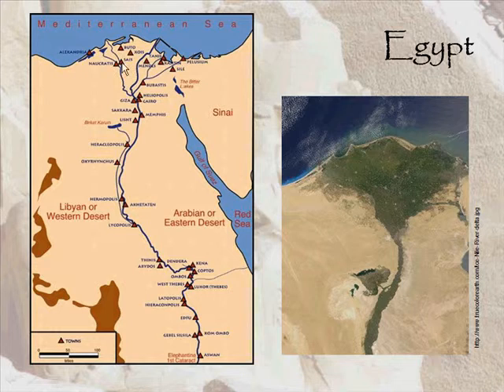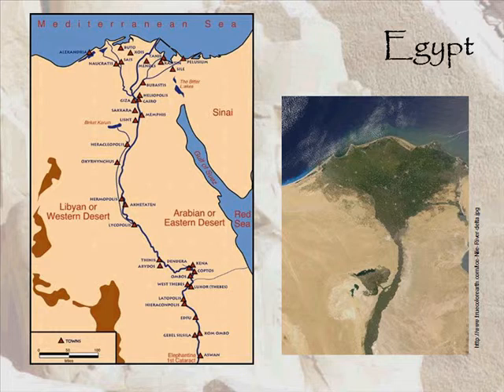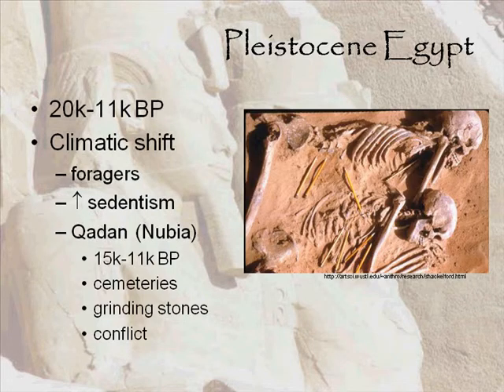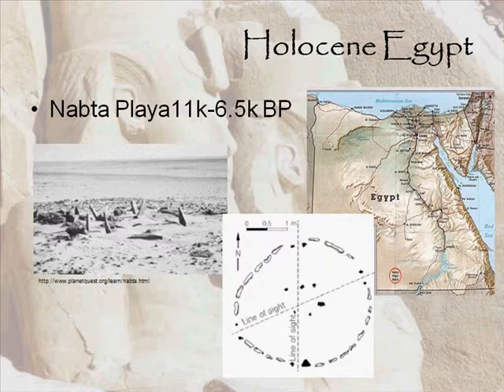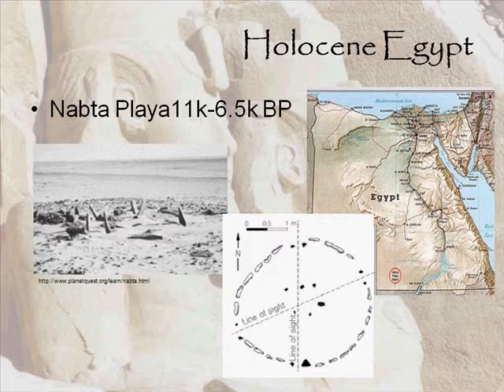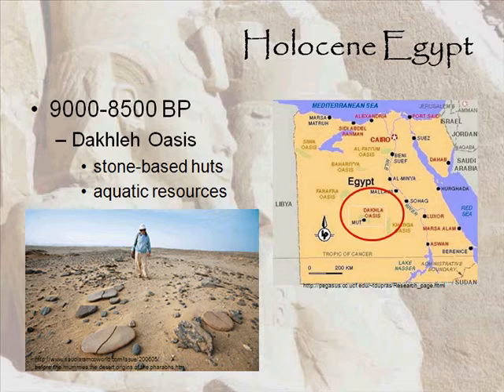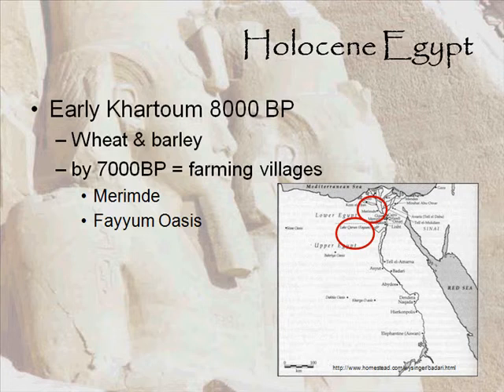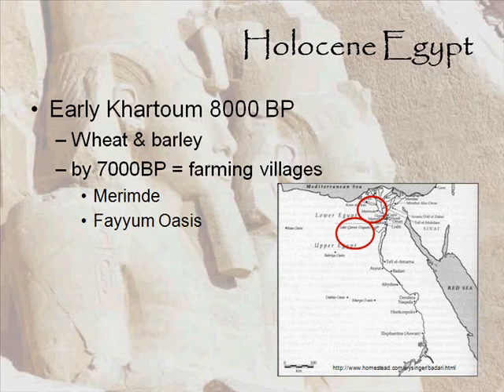Ancient Egypt Part I